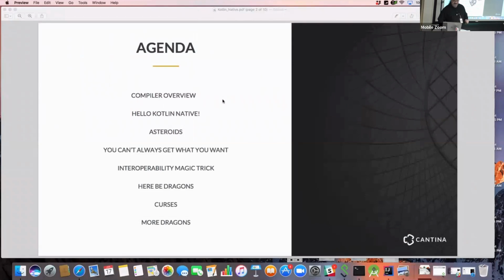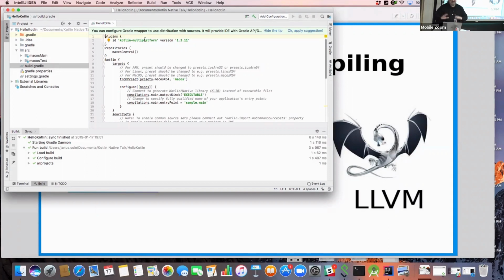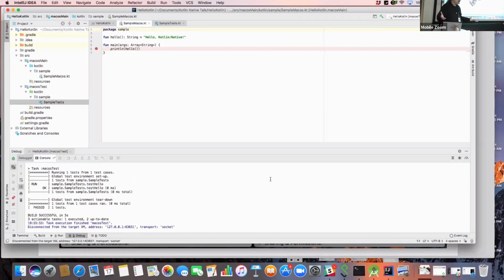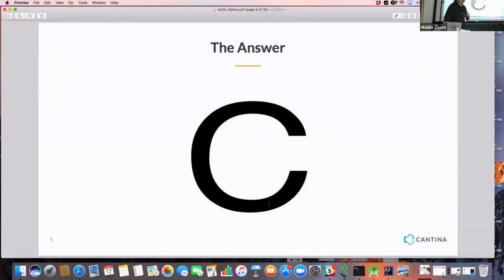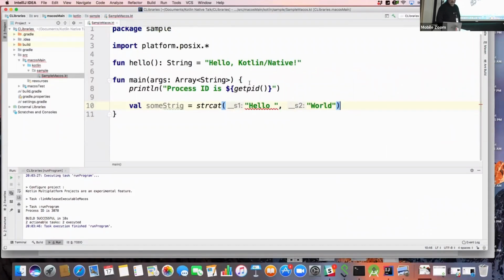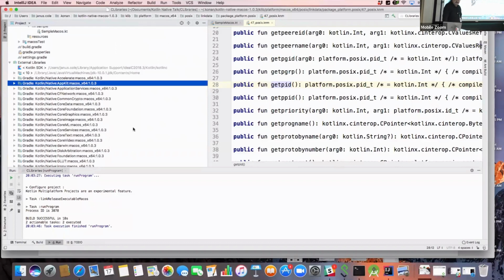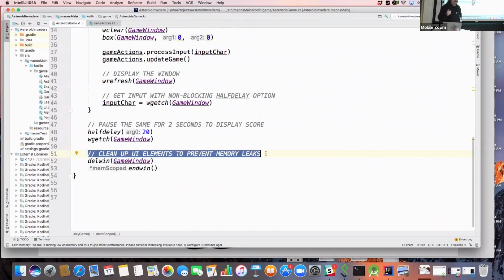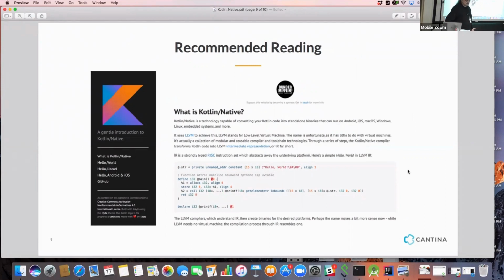Janus Cole - Kotlin Office Hours @ Cantina